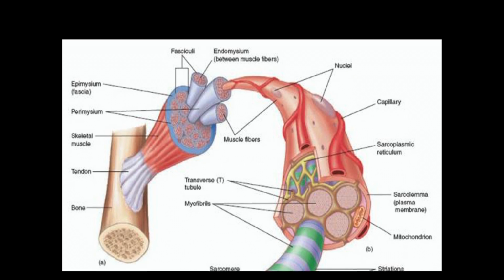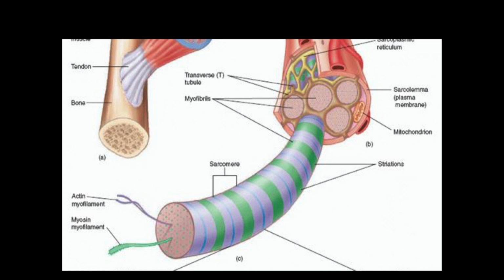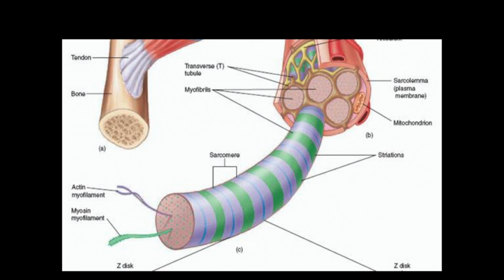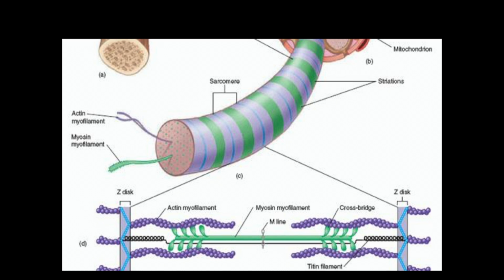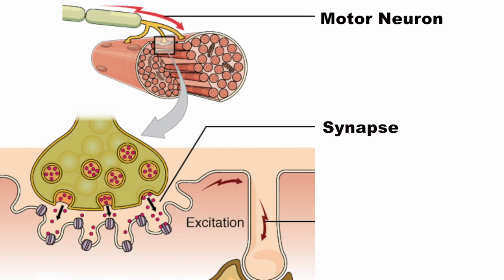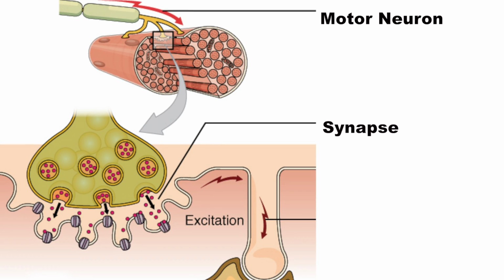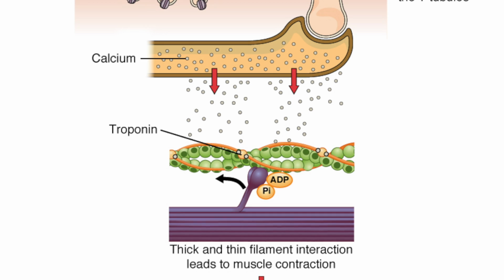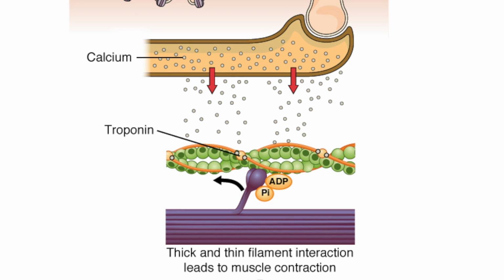Bateman_Building Muscle_FinalCut2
References
-OpenStax, Anatomy & Physiology. OpenStax CNX. February 26, 2016
-Potent myofiber hypertrophy during resistance training in humans is associated with satellite cell-mediated myonuclear addition: a cluster analysis. John K. Petrella, Jeong-su Kim, David L. Mayhew, James M. Cross, Marcas M. Bamman
Journal of Applied Physiology Published 1 June 2008 Vol. 104 no. 6, 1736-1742 DOI: 10.1152/japplphysiol.01215.2007
-How do muscles grow?
Young sub Kwon, M.S. and Len Kravitz, Ph.D.
Article Reviewed:
Charge, S. B. P., and Rudnicki, M.A. (2004). Cellular and molecular regulation of muscle regeneration. Physiological Reviews, Volume 84, 209-238.